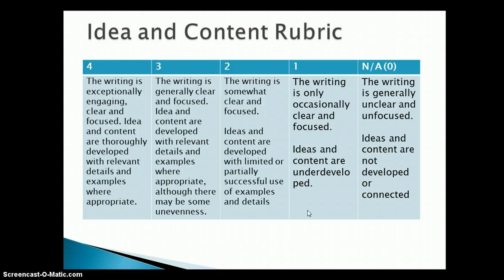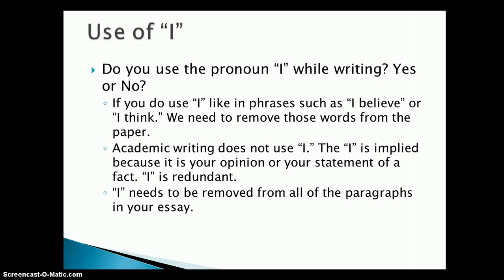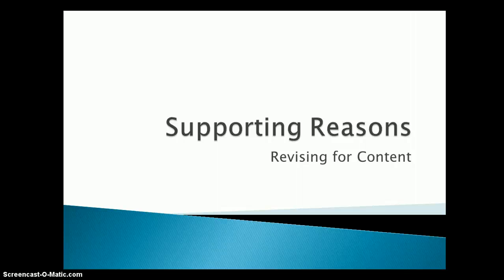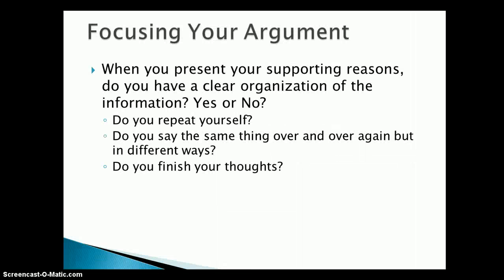Revising Our Persuasive Writing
Please follow along with your checklist and use this video as a revising guide.